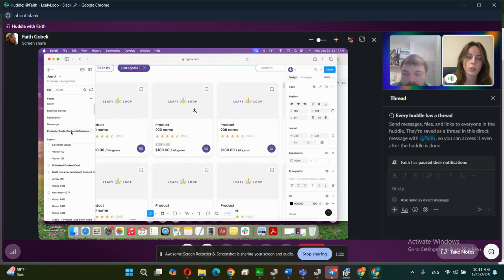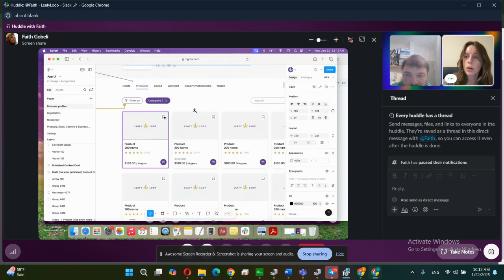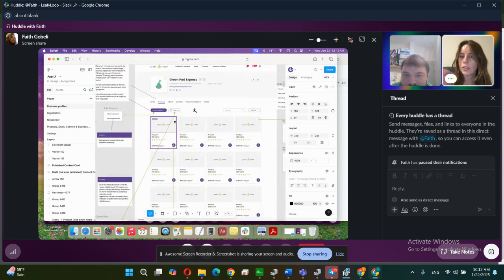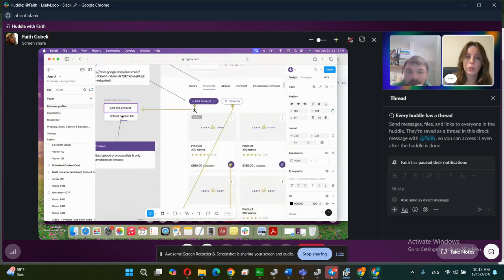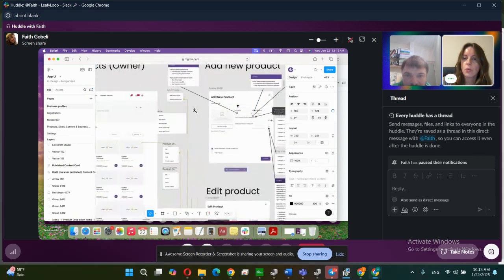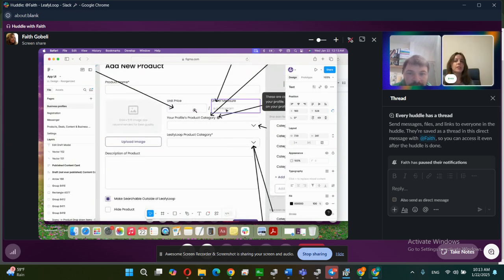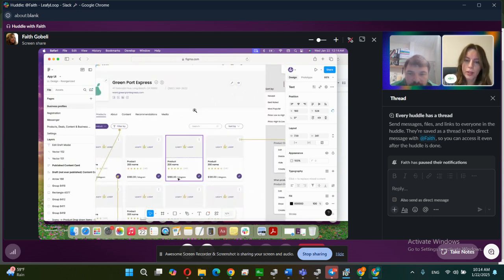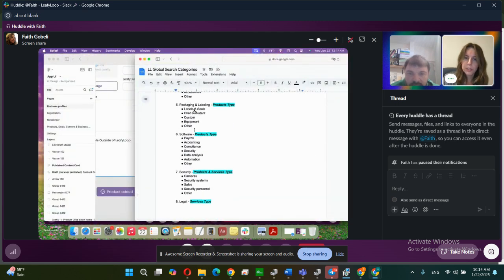chrome-extension://nlipoenfbbikpbjkfpfillcgkoblgpmj/setup-react.html?from=install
Briefly describe the video.